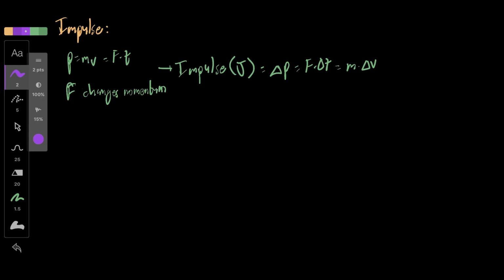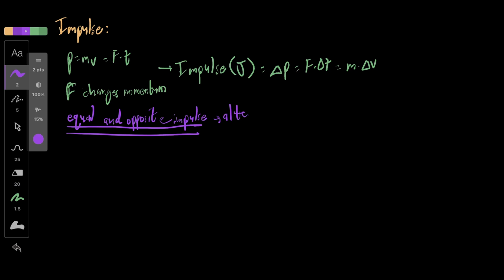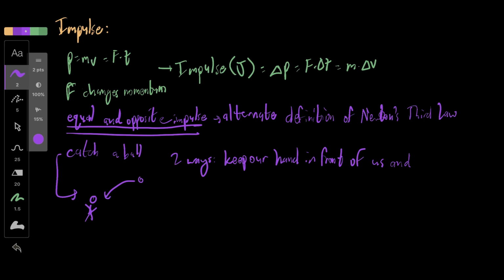Mechanics: Intro to Impulse